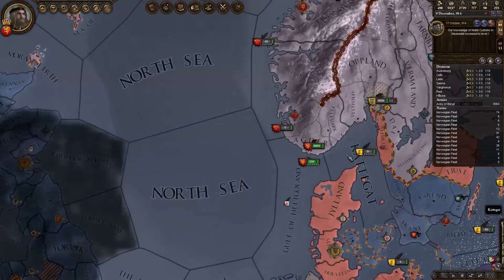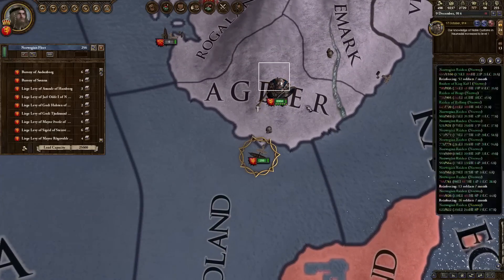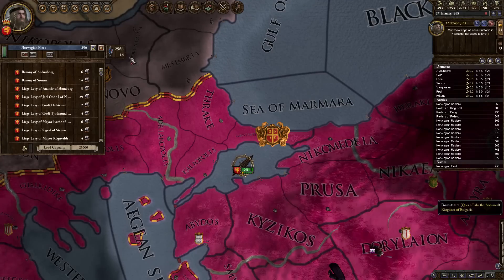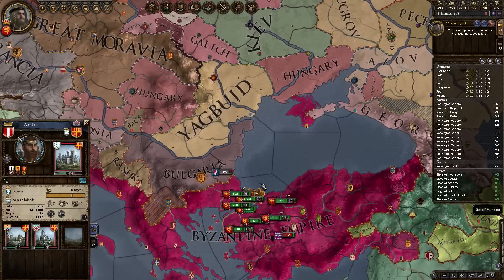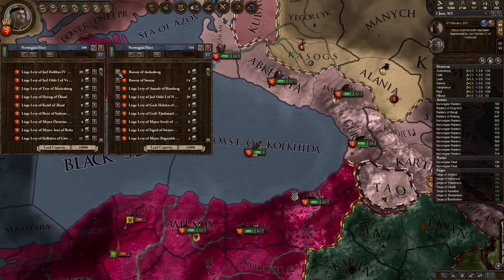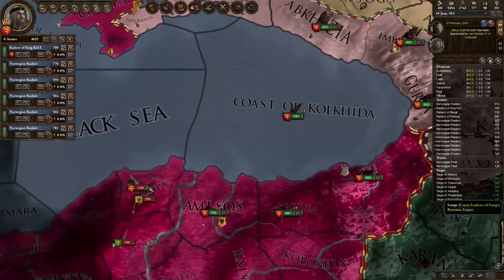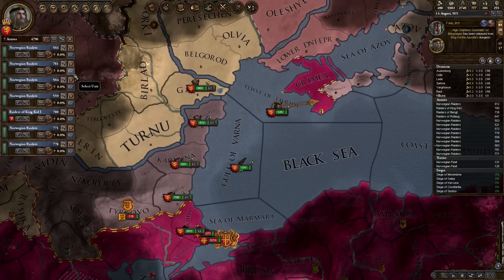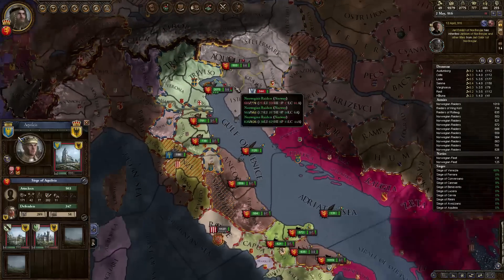Crusader Kings 2 The Old Gods Advanced Guide to Raiding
This is an advanced raiding guide for Crusader Kings 2, The Old Gods DLC. This shows how I believe you can maximize your raiding returns, using some careful micromanagement, and having a good understanding of exactly what it takes to maximize your loot rate.

You NEED this keyboard shortcuts mod to make your life easier:

Download Keyboard Shortcuts and Interface Adjust:
(Yes this is patch 1.101 compatible)